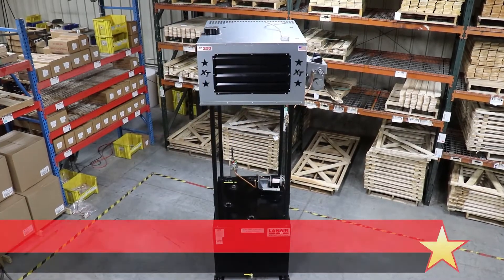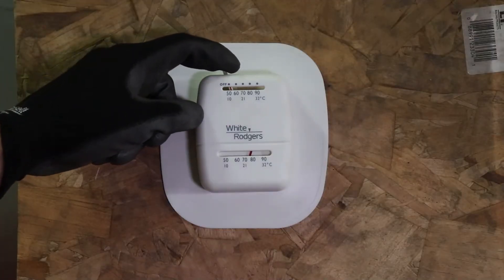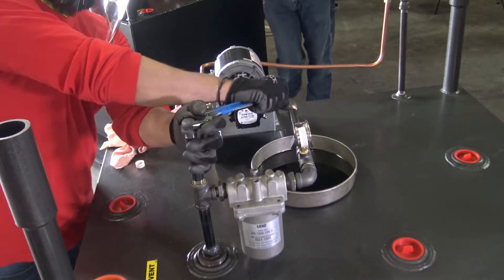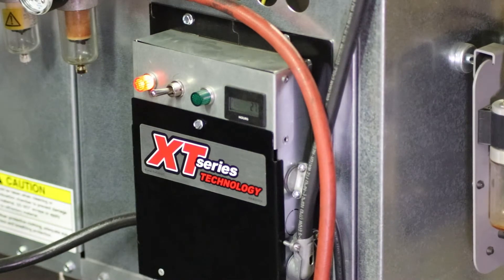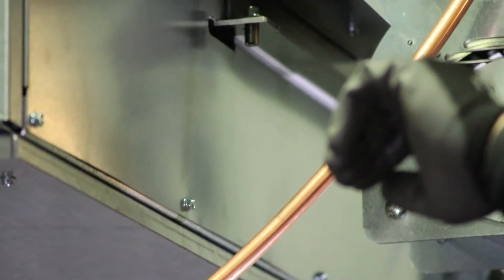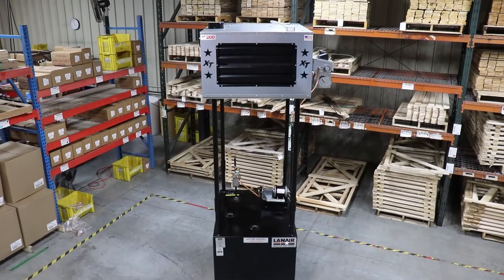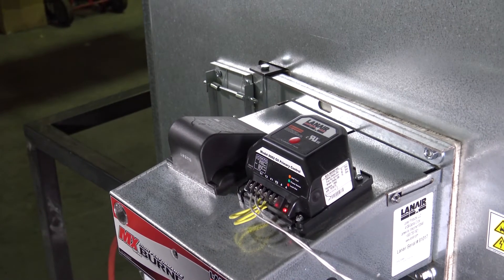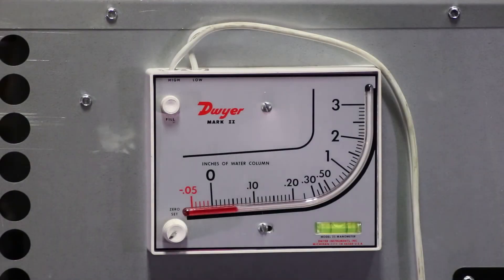Lanair Waste-Oil Heater - XT-Series Fuel Priming & Unit Startup Sequence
In this video, we will guide you through the fuel priming and startup sequence for a Lanair XT-model waste-oil heater.
If you have just installed or preformed seasonal service on your unit and are putting it into operation, this video should help.